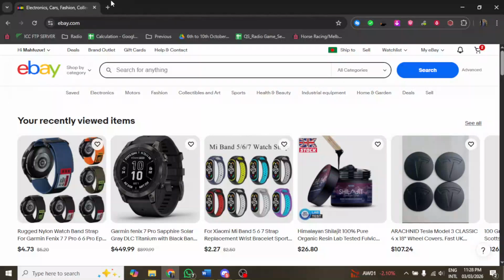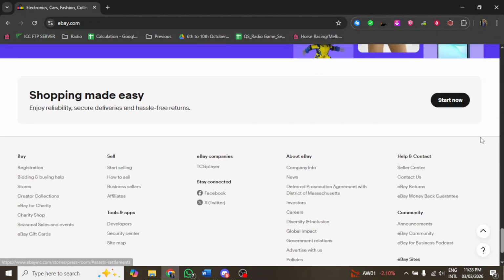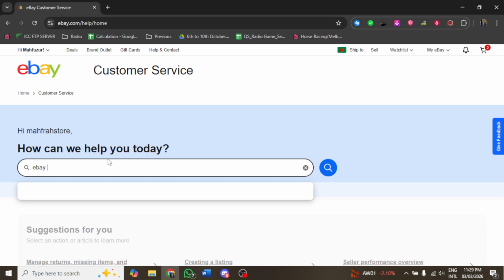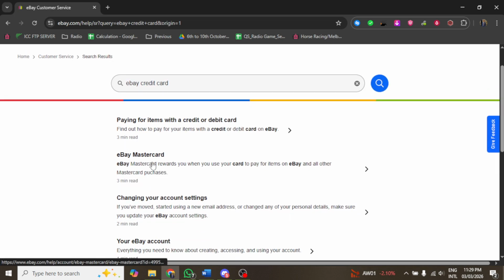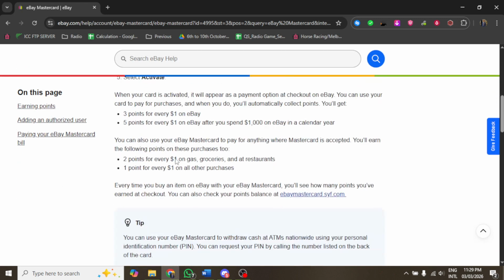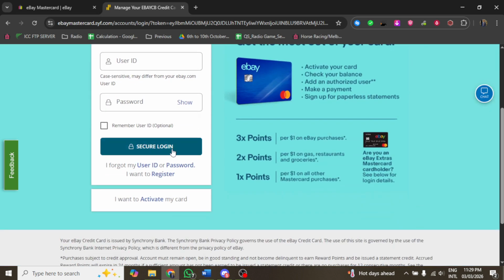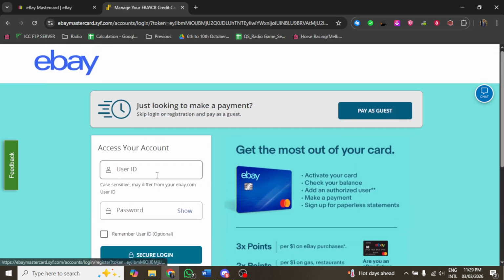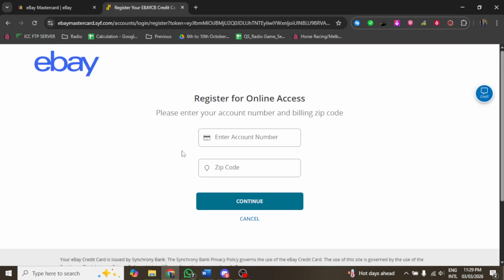How to login to eBay credit card account [FULL GUIDE]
In todays video we cover How to login to eBay credit card account